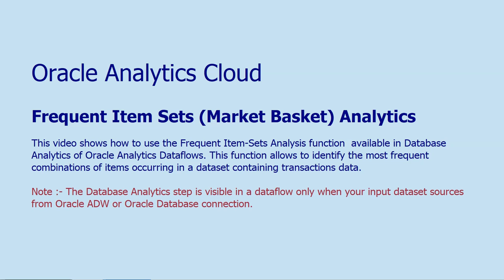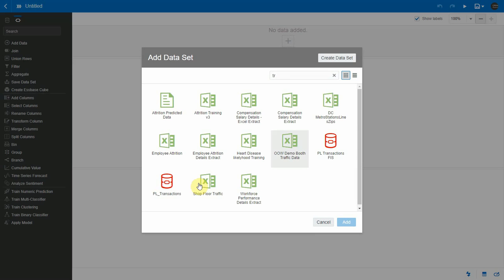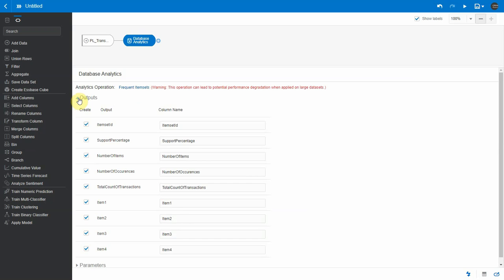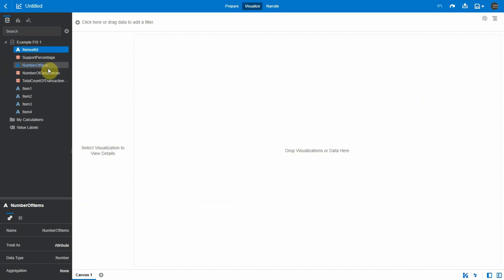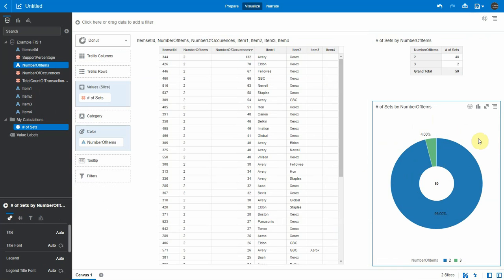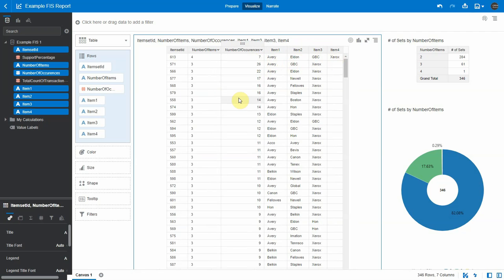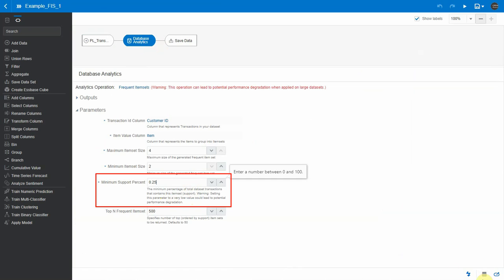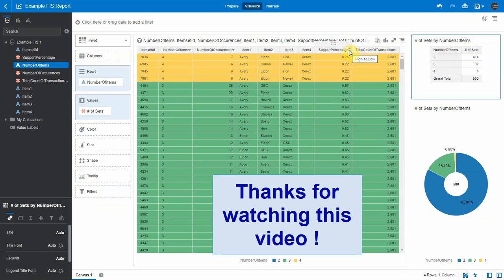Frequent Itemset Analytics (Market Basket) with Data Flows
This video shows how to use the Frequent Item-Sets Analysis function  available in Database Analytics of Oracle Analytics Dataflows. This function allows to identify the most frequent combinations of items occurring in a dataset containing transactions data.